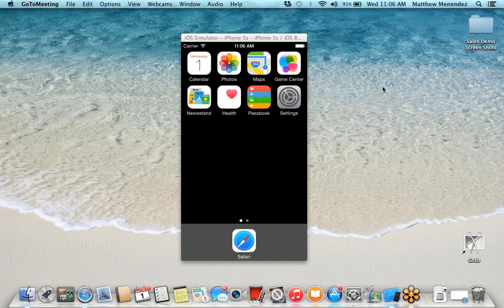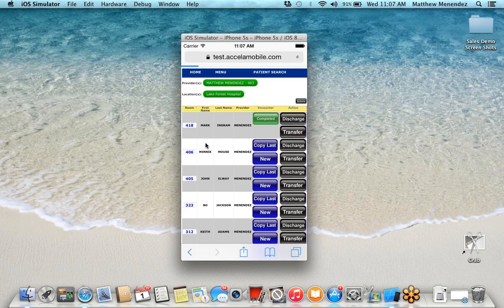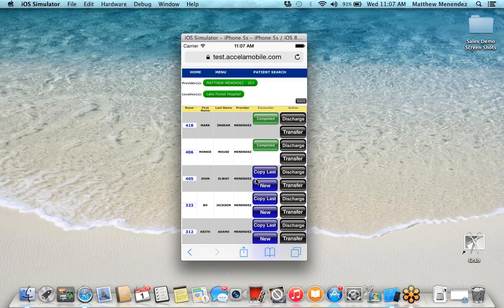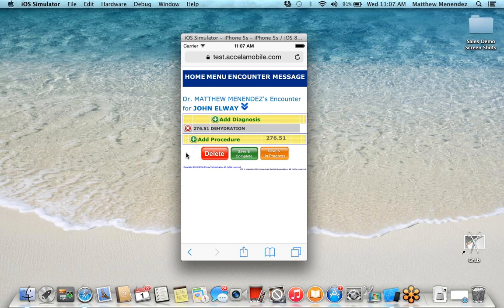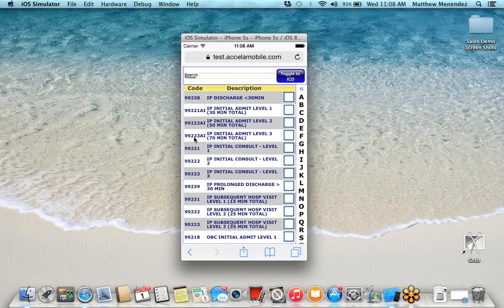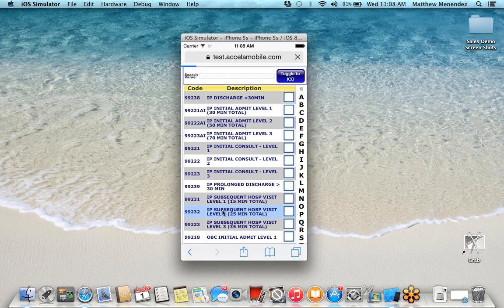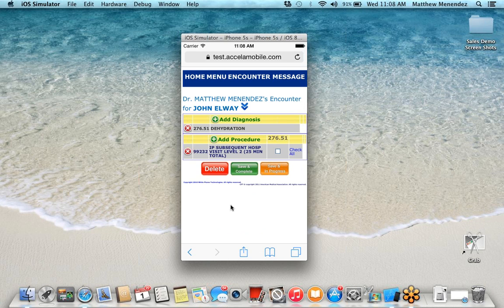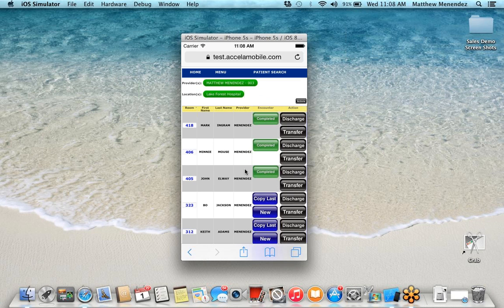AccelaMOBILE Introduction Demo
AccelaMOBILE is a web based charge capture solution designed for capturing charges outside of the office.